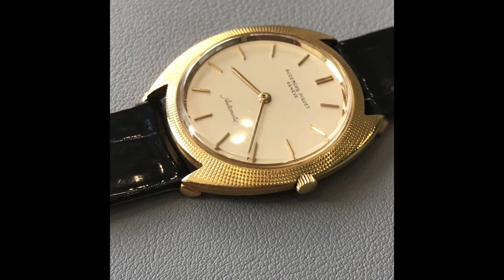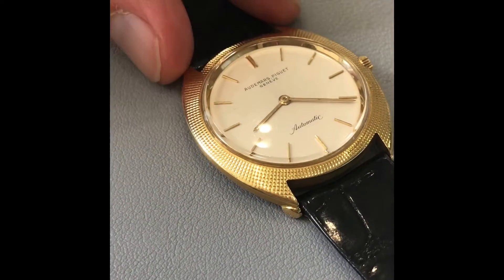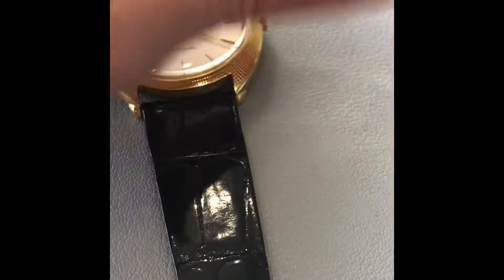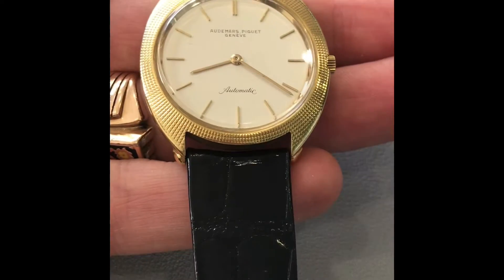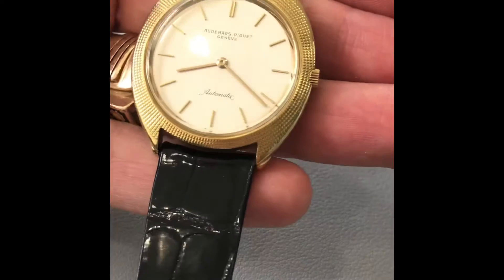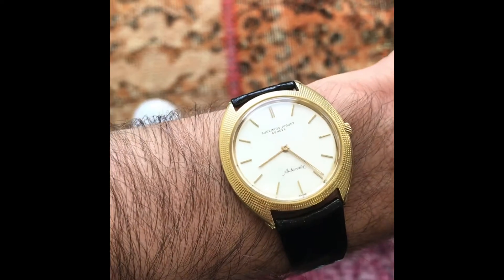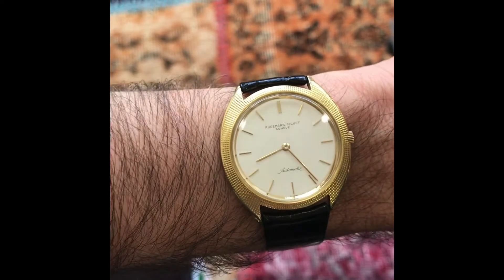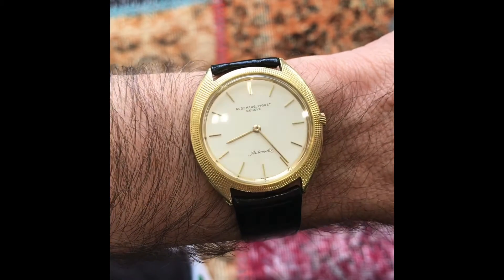Audemars Piguet ultra thin tonneau 1960s gem